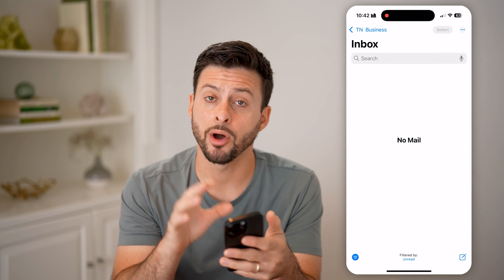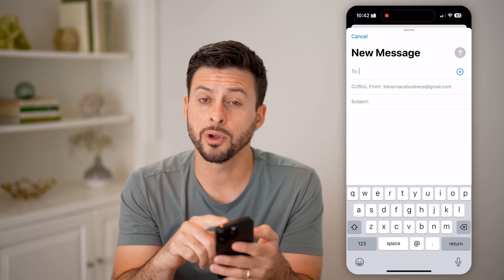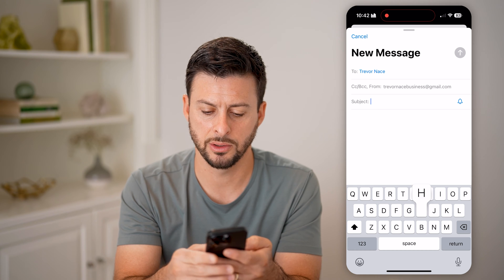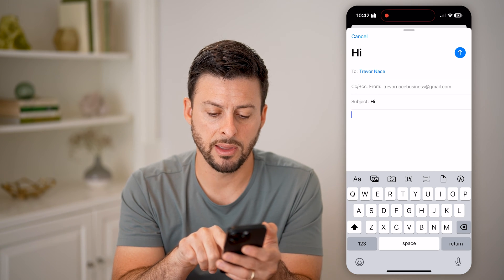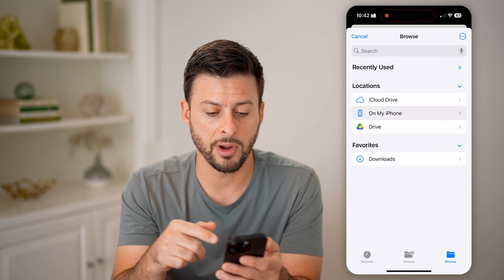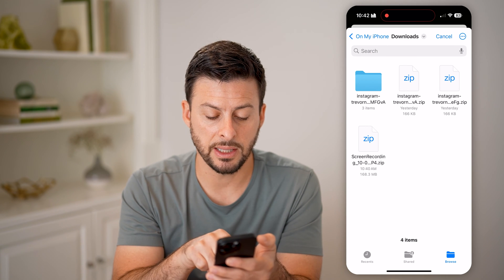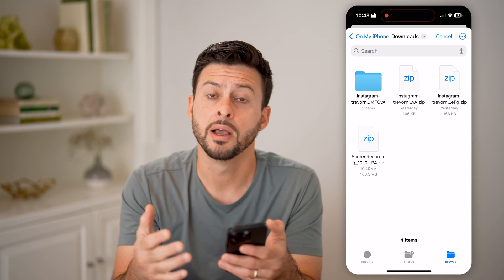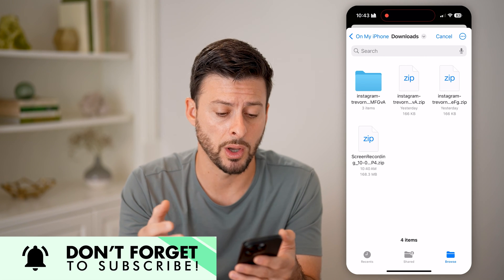How To Send Large Files Through Email On iPhone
Here's how to send large files through Email so you can share attachments that are bigger than the default size limit.